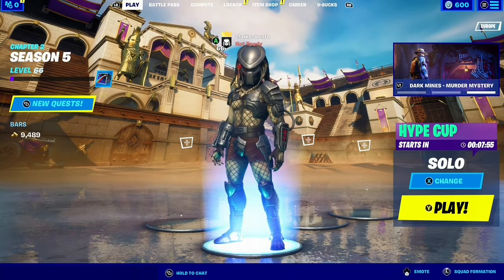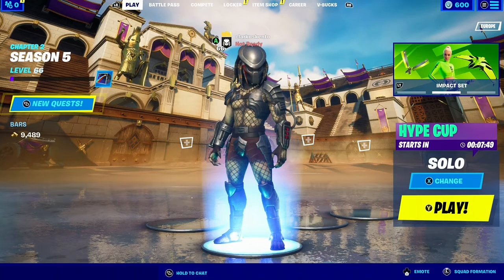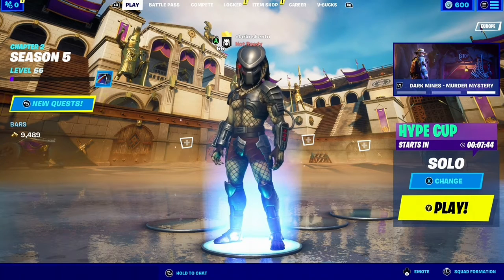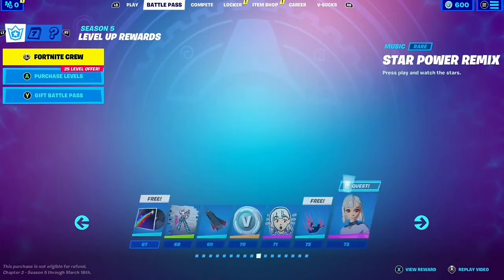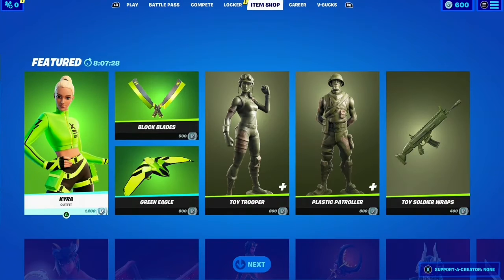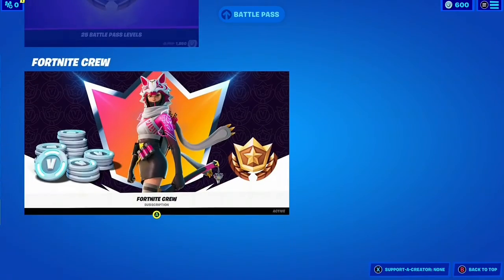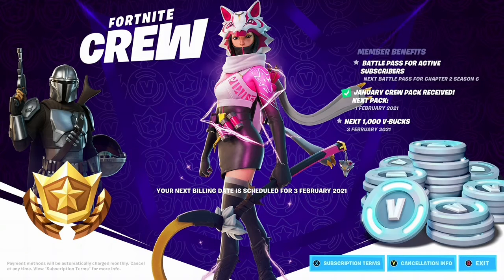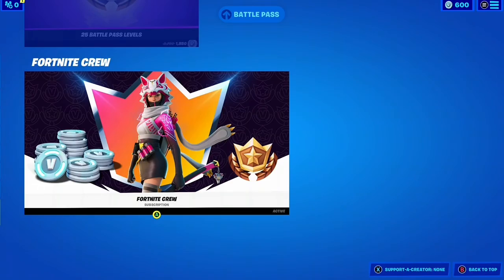fortnite *NEW* crew pack skin for February, VI outfit, back bling.